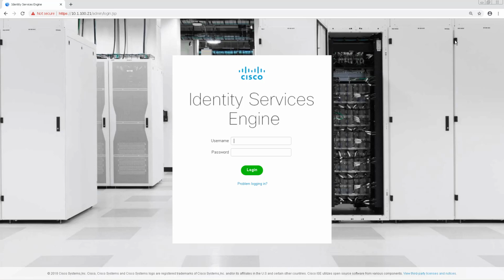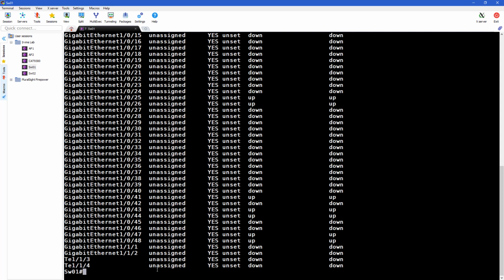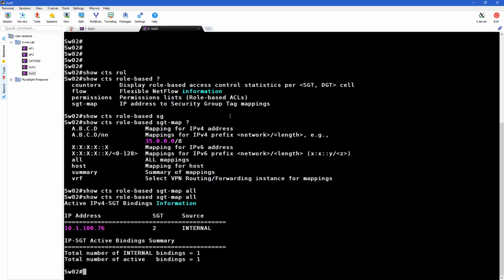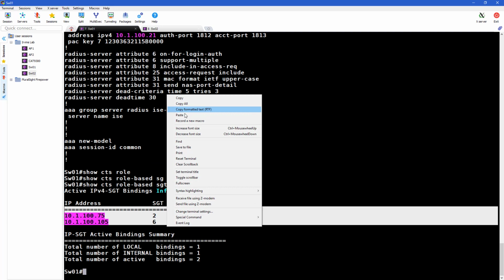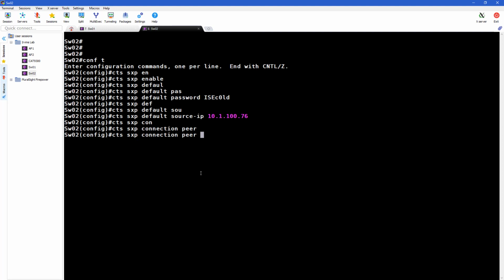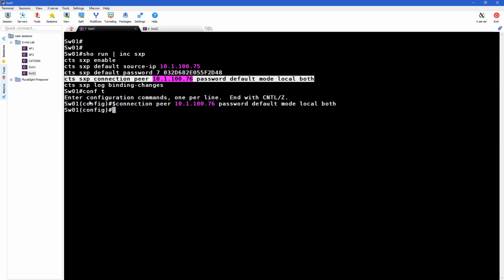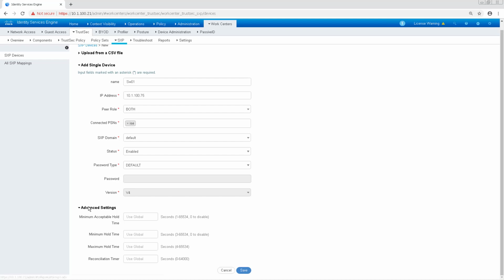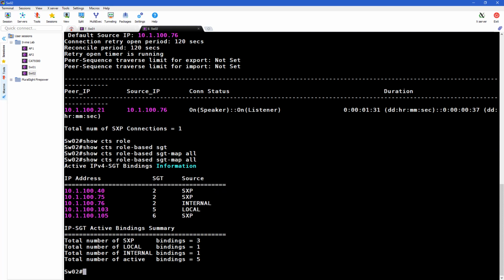Trustsec: Configuring SXP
In this video, we’re going to walk through the configuration of SGT Exchange Protocol (SXP). We’ll first configure it between two switches that are separated by a non-Trustsec-capable device and then we’ll configure it between the switches and ISE .